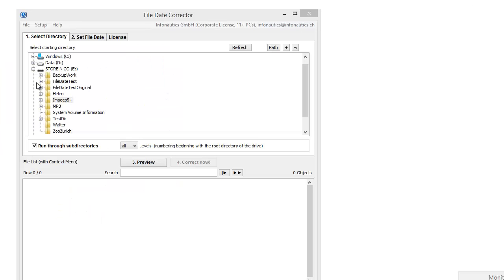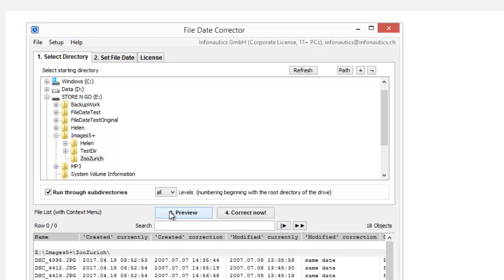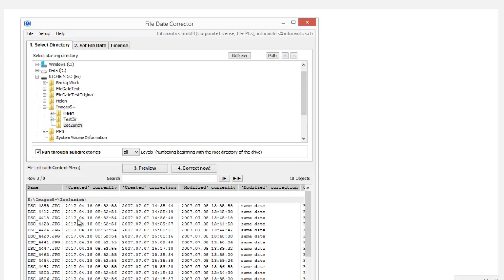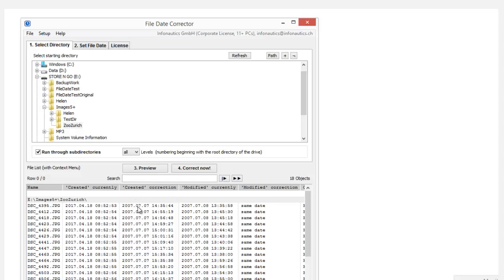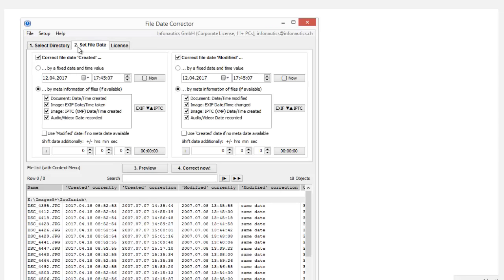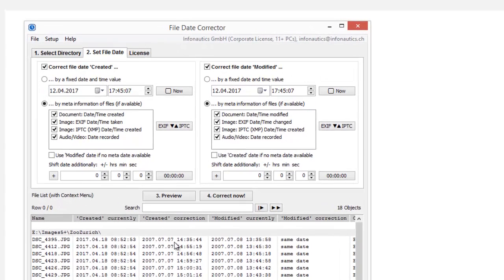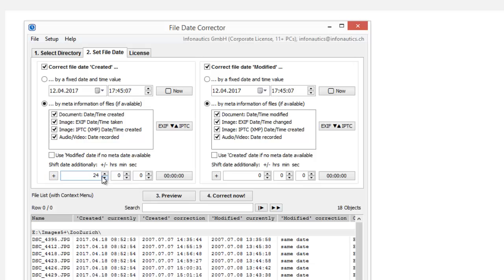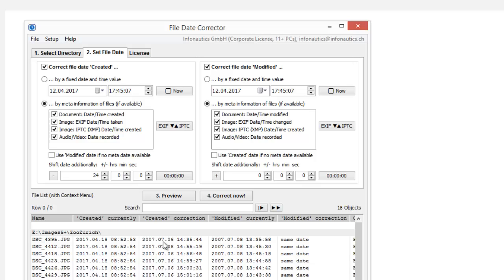How To Fix Wrong Timestamps On Pictures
Was there a wrong date set on your camera when taking pictures? Is there a wrong date taken after having copied your photos? With File Date Corrector you can easily retrieve the original date taken of your photos and correct the creation date provided by your computer system.